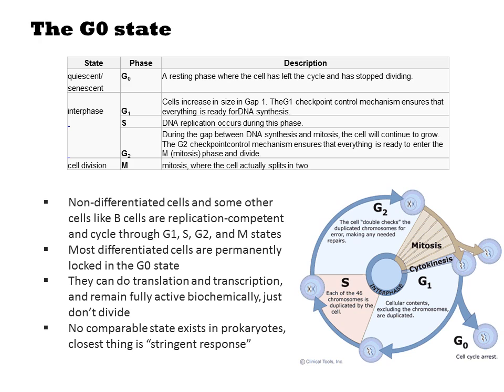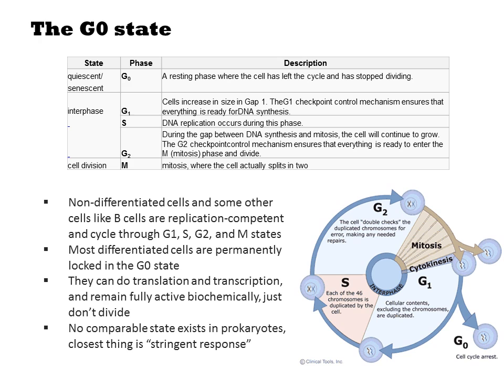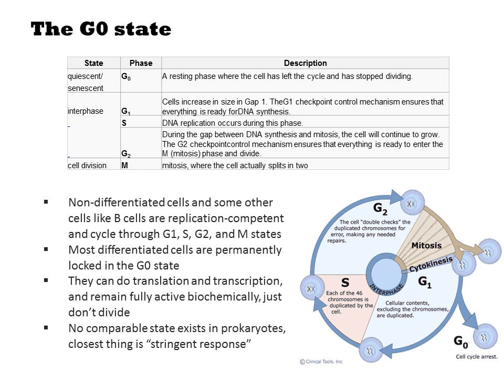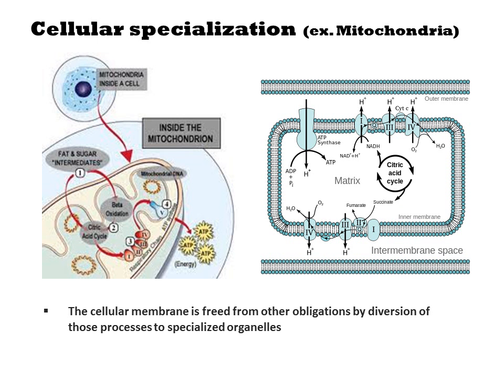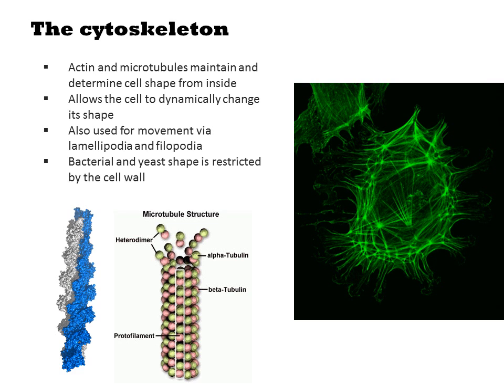Enabling Multicellularity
There are specific qualities to the eukaryotic chassis that enable them to self-assemble into multicellular systems in ways not observed in prokaryotes.  Sure, some bacteria will produce biofilms, fruiting bodies, and spores, but such processes do not result in the morphological control accessible with eukaryotes.